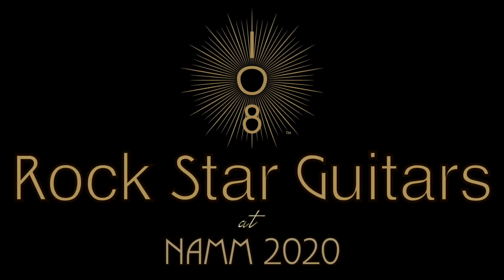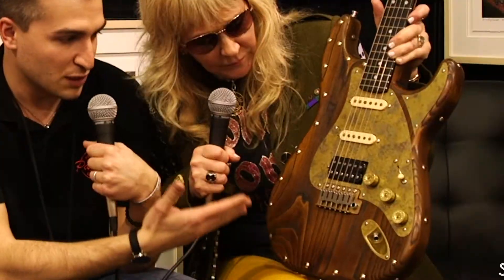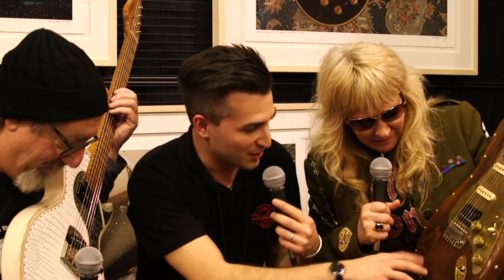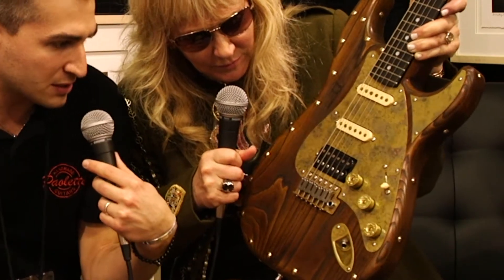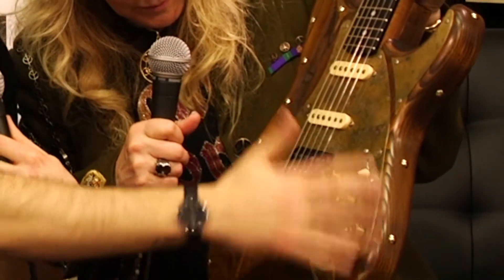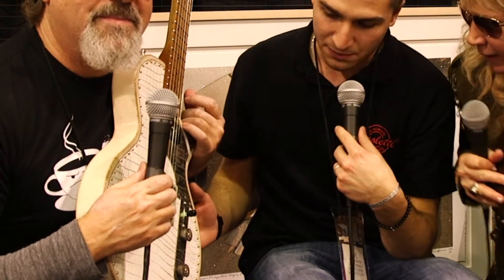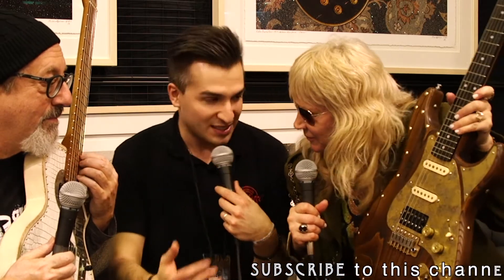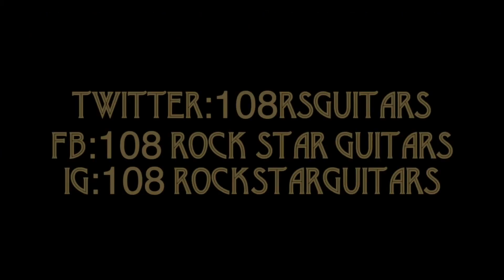Phil from Paoletti Guitars - NAMM 2020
Premium Guitars handcrafted in Italy out of reclaimed, centenarian wine barrels 🍷 Here Phil of Paoletti Guitars sits down with Lisa S Johnson and Lonn Friend at the 2020 NAMM Show.

About Paloetti Guitars /

Paoletti Guitars® was established in 2005 as the natural evolution of  Fabrizio Paoletti’s guitar luthier and amplifier tech activities. Inspired by the shapes of the most iconic guitars in rock history,  Paloetti Guitars started handcrafting guitars using 130-150 years old chestnut woods, coming from Paoletti Family's Chianti wine barrels reserve.

ABOUT 108 ROCK STAR GUITARS / Armed with a macro lens, an incredible eye for detail, and a truly groundbreaking vision, Lisa Johnson's guitar art is taking the world of fine art photography on a rock-and-roll ride. A compilation of Johnson's stunningly personal and intimate portraits, 108 Rock Star Guitars features the guitars of rock-and-roll luminaries, including Les Paul, Eric Clapton, Jimmy Page, Nancy Wilson, Bonnie Raitt, Chrissie Hynde, and many others.

ROCK WITH US / Follow 108 Rockstar Guitars on social media for daily content of your favorite guitars!